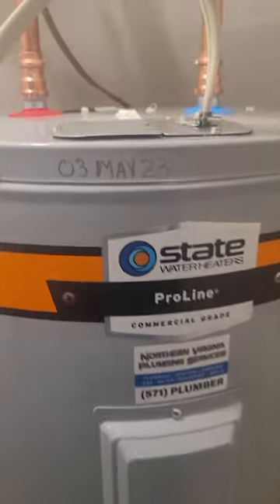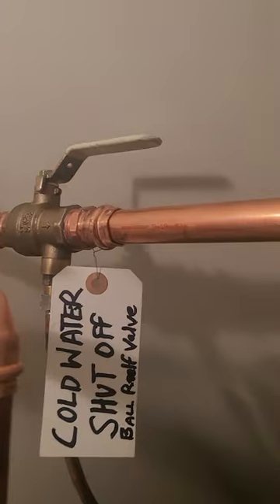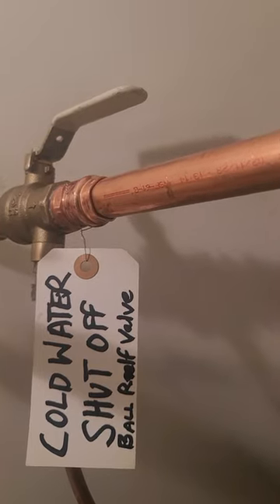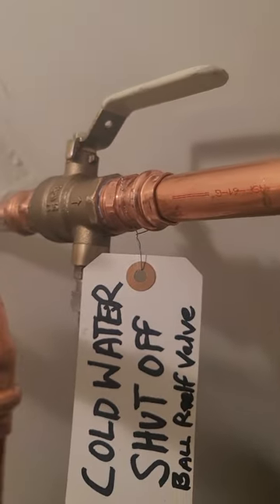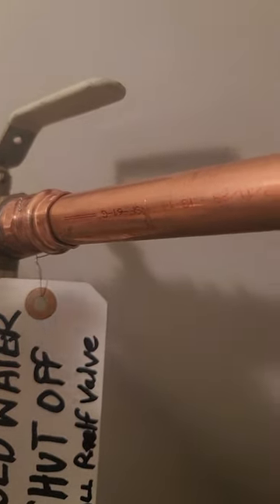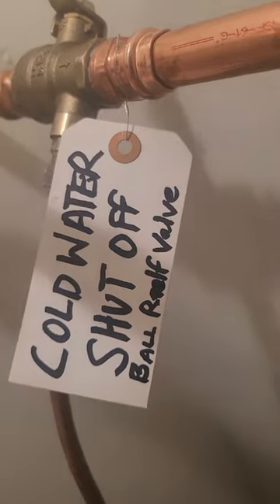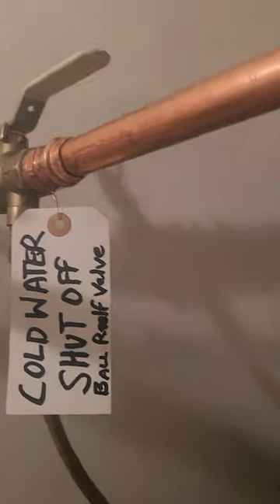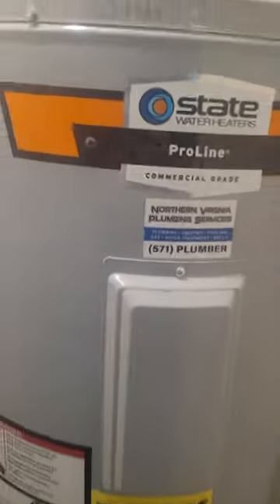Ball Relief Valve (Thermal Expansion)